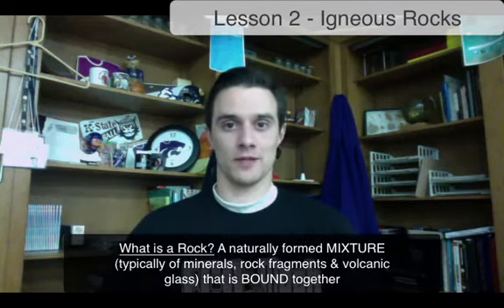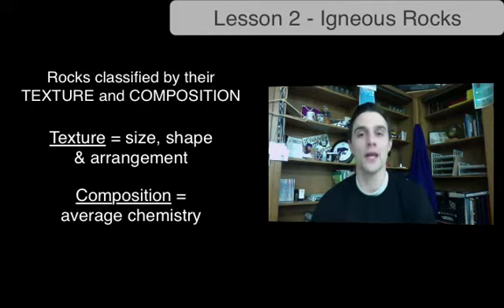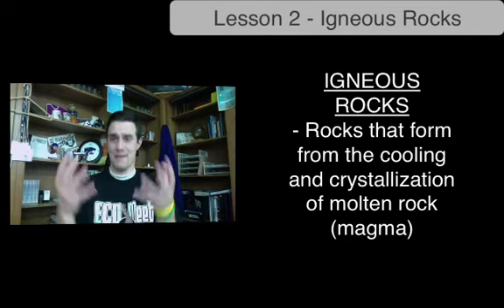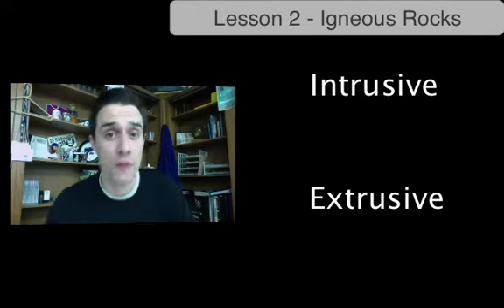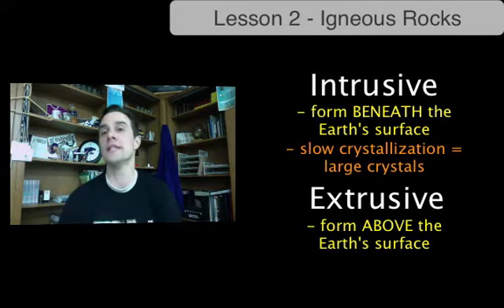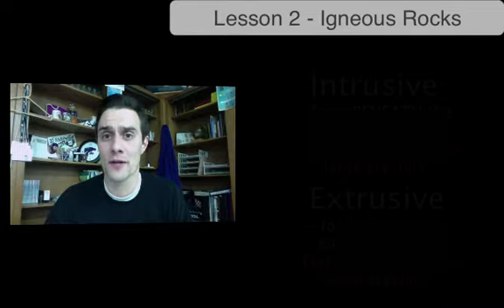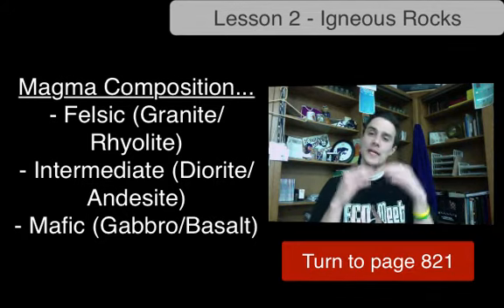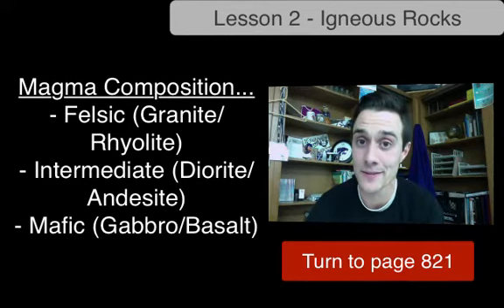Int Sci Unit 3 - Lesson 2 - Igneous Rocks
Instructional video covering the definition of a rock, rock classification, igneous rock types and igneous rock formation...